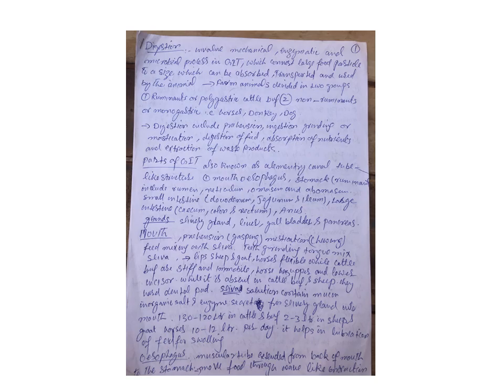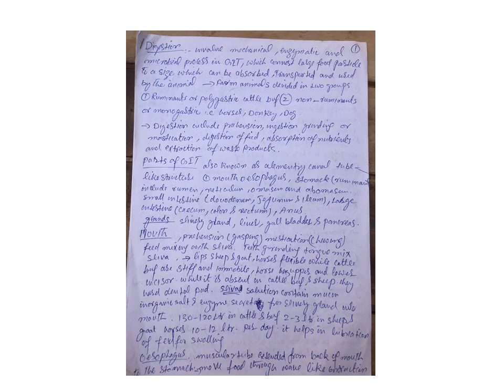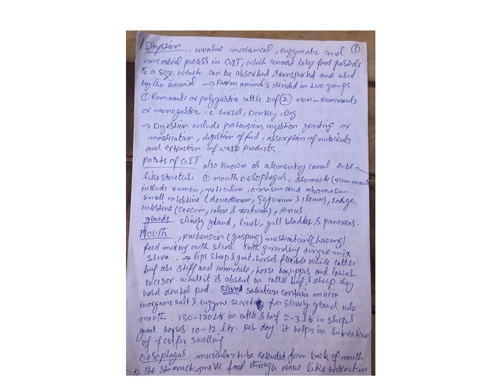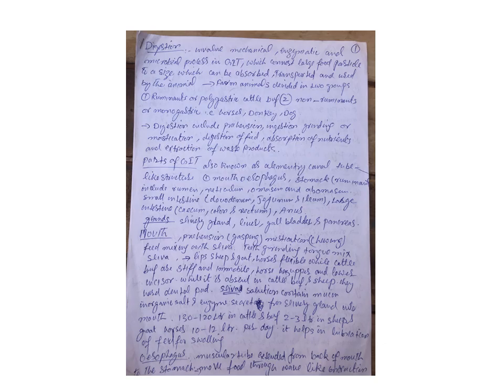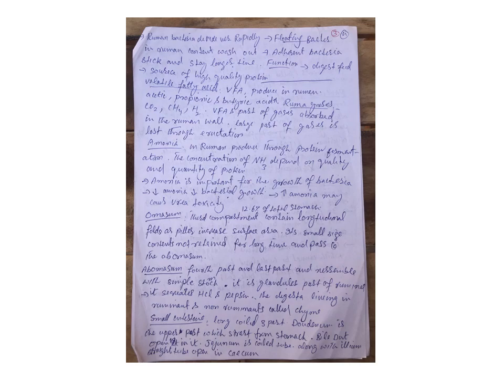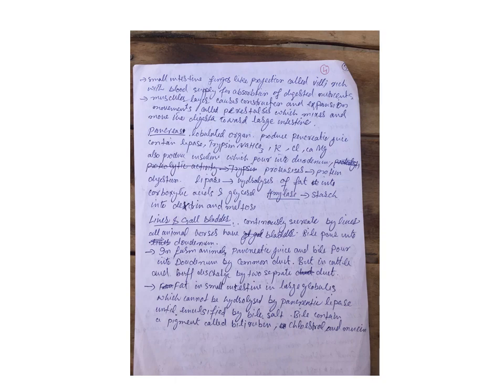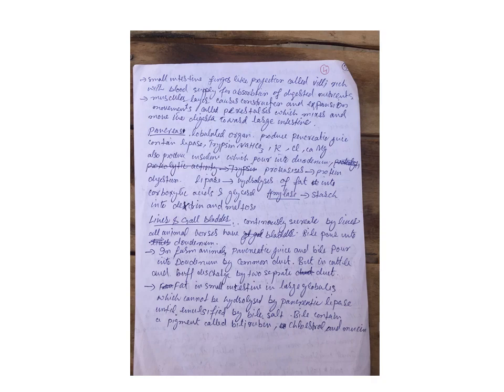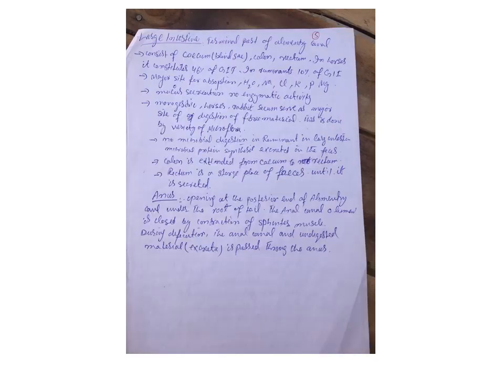June 9, 2020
Digestion  and Parts of GIT. Animal Husbandry.. 2nd